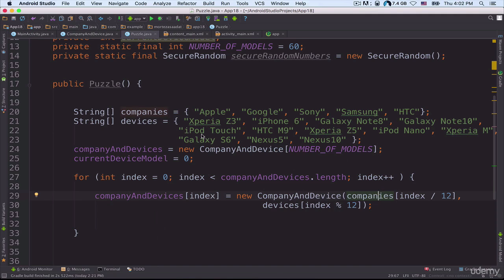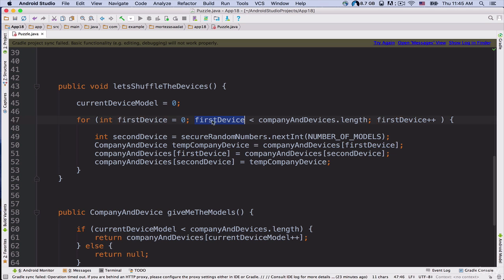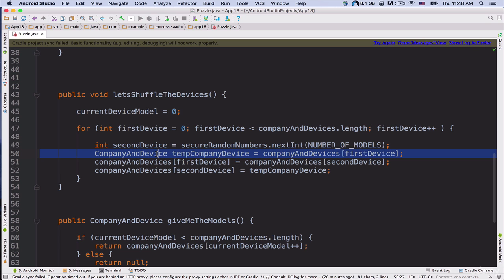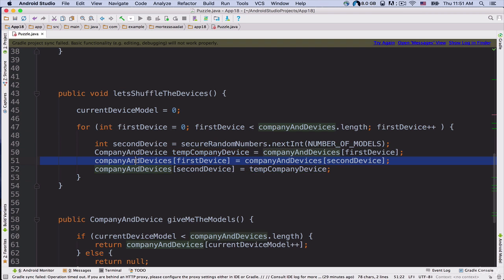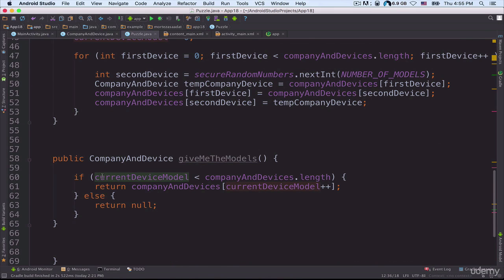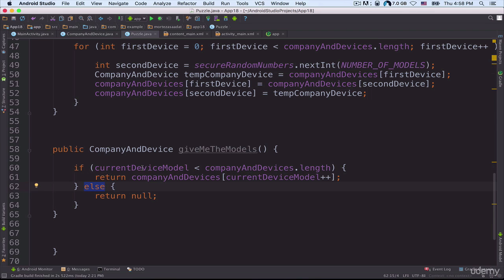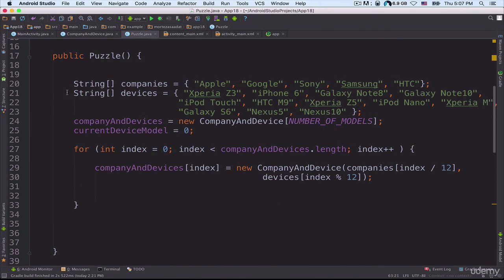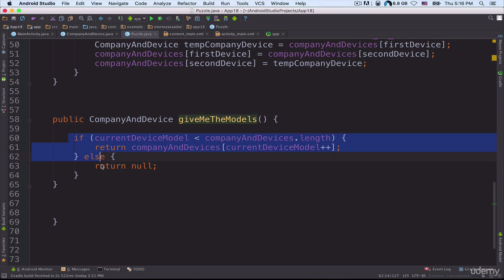173. JAVA App 18 Part 4 Create a Puzzle Game by using Arrays in Java